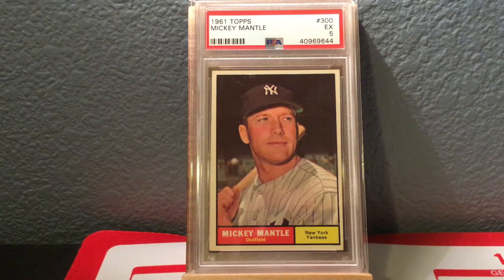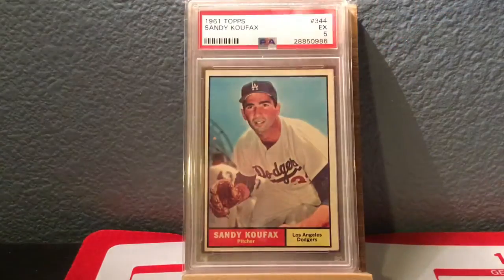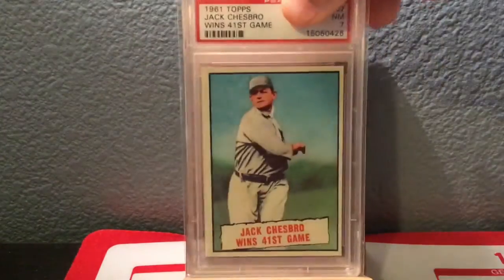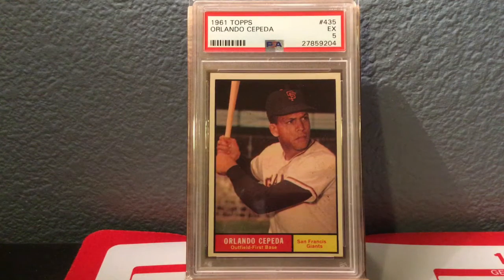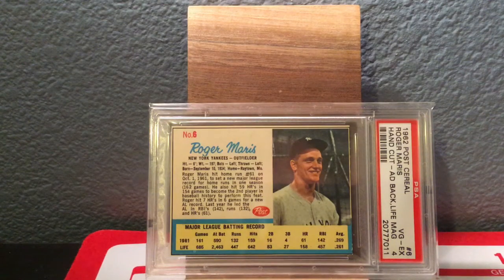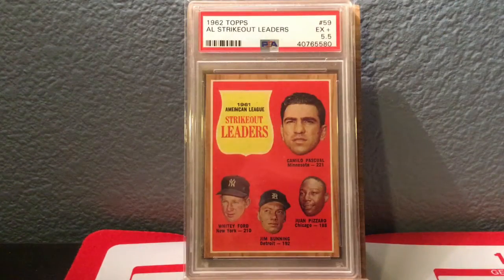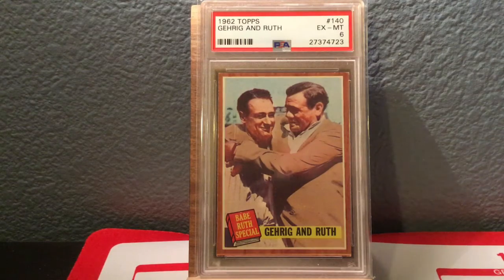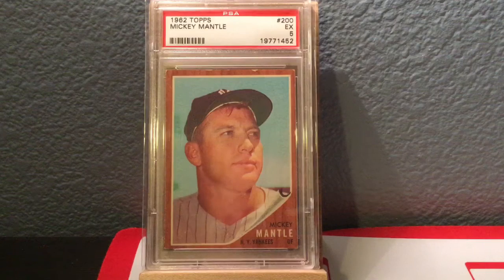Beast Mode!! -Mid 1961 - Early 1963 - Episode VIII